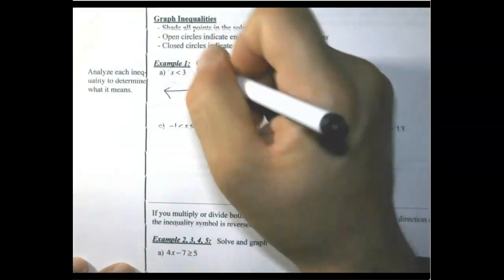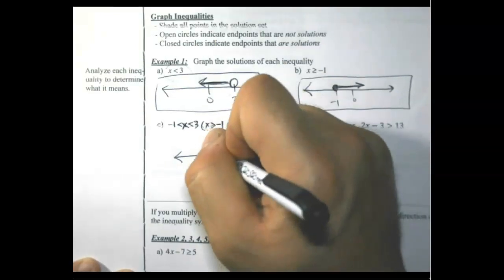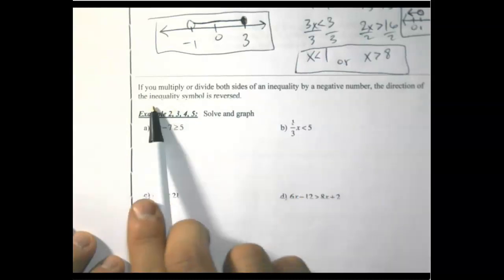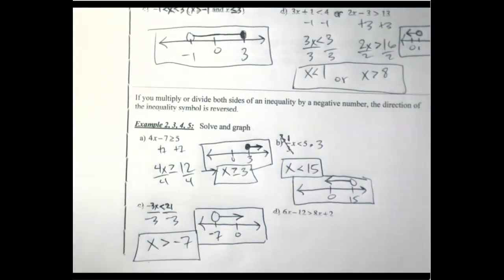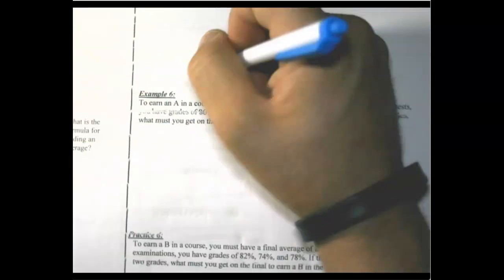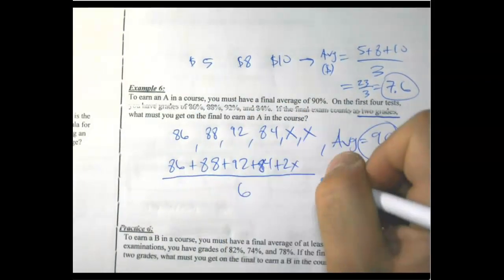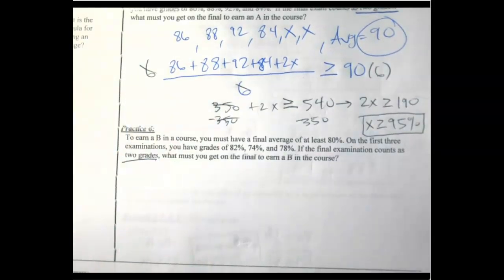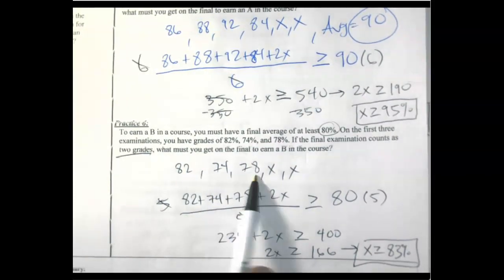Notes Finite Inequalities (6.5)